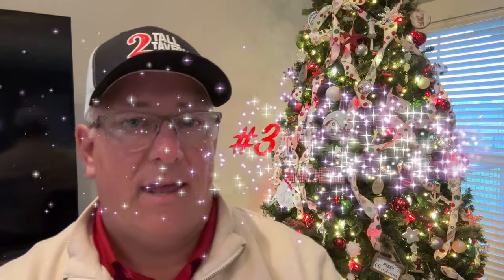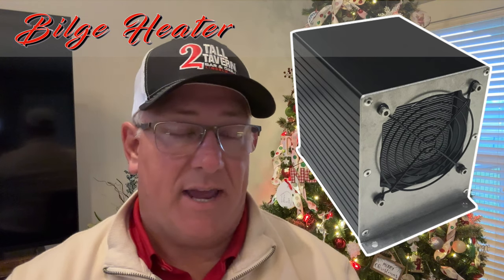Christmas Gifts For Boaters. Find the best gift ideas for your boater this Christmas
Here's 5, plus a bonus, Christmas gift ideas for your favorite boater. This Christmas, don't struggle with trying to come up with a great gift idea for your boater. This list has 5 ideas, plus a fun bonus, specifically designed for boaters. Boat owners love gadgets and we always love gifts for our favorite past time. You're sure to find an amazing gift idea for the boater in your life.

Here are the items from this list:

Boater Christmas Gift Idea 1.
The Original Boat Gadget.
It's the 10 in 1 must have boat tool for ANY boater. The 10-In-1 Boat Gadget – Includes boat bottle opener, corkscrew wine opener, square drain plug wrench, survival whistle, deck boat gas cap key, flip top gas cap, flat top drain plug tool, canvas snap opener, molded notched for 6" deck plate, fishing line cutter and T-Bar drain plug hole crank

A Boater's Dream Come True – Reduce clutter on your boat. Instead of having multiple different boating tools, the Boat Gadget has everything you need in one tool.
Inspired By Boaters, Made By Boaters

Boater Christmas Gift Idea 2.
Guest 2711A On Board Battery Charger
12V 10 amp 2 bank bank on-board battery charger

Built-in safety: reverse polarity, over-current, over-voltage, over-temperature and ignition protection.
In-line fuses for maximum DC wire protection

100% Waterproof (IP67) and shock resistant for all fresh and saltwater applications

Dedicated battery charging, sensing and control per bank

Boater Christmas Gift Idea 3.
Twin Hornet 45 Bilge Heater
Safe for Wet Locations and Areas with Combustible Gases

Patented next generation Stainless Steel heating module

SAFE self-temperature regulating heating modules, waterproof fans, controllers & thermostats make ours the best choice

Only WATERPROOF BILGE HEATER MADE, competing units are NOT waterproof

Boater Christmas Gift Idea 4.
VHF Radio
Uniden UM385 Fixed Mount Marine Vhf Radio

BaoFeng Radio Ham Radio Handheld 8W UV-S9 (YELLOW)
BaoFeng Radio Ham Radio Handheld 8W UV-S9 (BLACK)
BaoFeng Radio Ham Radio Handheld 8W UV-S9 (BLUE)
BaoFeng Radio Ham Radio Handheld 8W UV-S9 (RED)
BaoFeng Radio Ham Radio Handheld 8W UV-S9 (GREEN)

Boater Christmas Gift Idea 5.

Boater Christmas Gift Idea BONUS.
Govee WiFi Thermometer Hygrometer H5179
Smart WiFi Control: Easily monitor temp and humidity data in real time from anywhere. With stable WiFi and Bluetooth connection via the Govee Home app, you'll have more opportunities to react to changes in your air quality (not support 5G WiFi).

Fast & Accurate: Equipped with a Swiss made sensor, this WiFi thermometer provides precise readings. Temperature is accurate to ±0.54℉/±0.3℃, and humidity is ±3%RH. By refreshing every 2s, you'll stay regularly updated. Now supports widget function.

Alert Function: Set preset temp and humidity ranges, and receive an app alert immediately whenever levels fall out of that range, which helps you react faster to sudden changes in your basement, greenhouse, etc. Only supports Bluetooth settings.

Free Data Storage & Export: Our WiFi temperature sensor uploads data to the App when connected via Bluetooth or WiFi. Enjoy 20 days of online data storage view and export up to 2 years' worth of data seen through clear historical trends and graphs.

Easy to Place: With the lanyard loop, you can easily place this room thermometer anywhere.